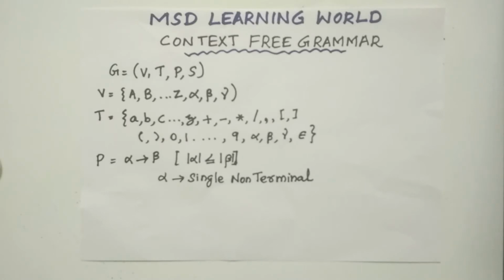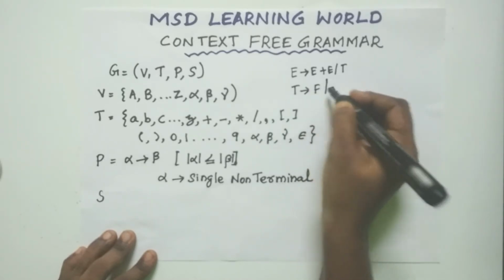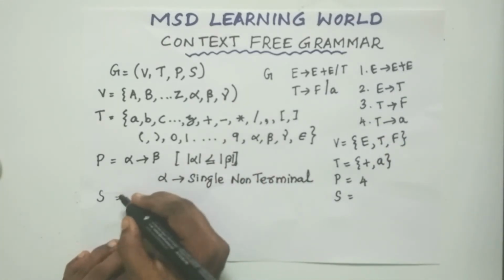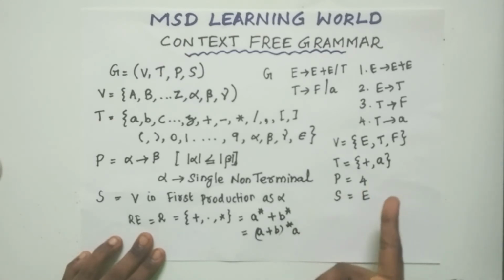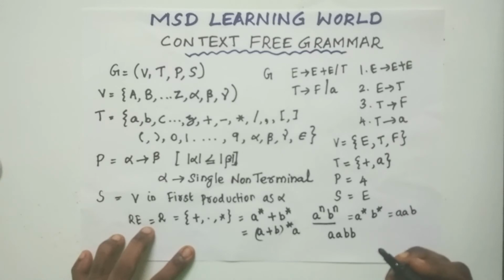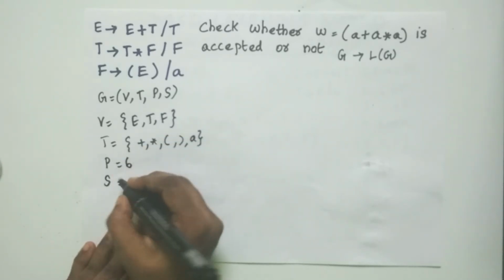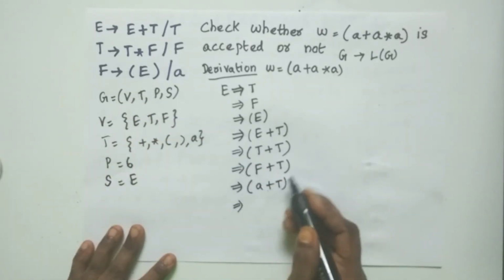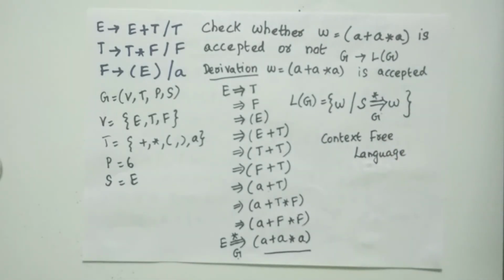Context Free Grammar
My 43rd video that deals with the Introduction to
Context Free Grammar that deals with the
grammar components and the language
 acceptance of Context Free Grammar
presented by Dr. Shyamala Devi Munisamy.